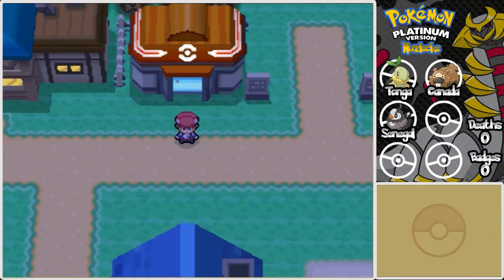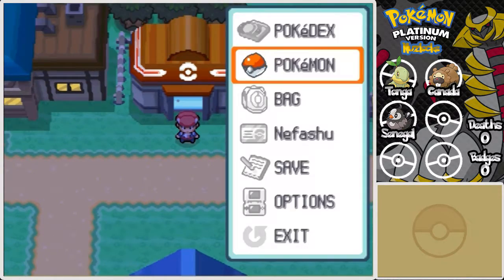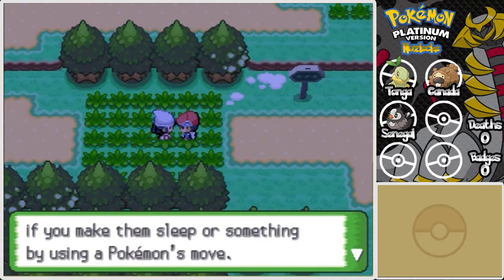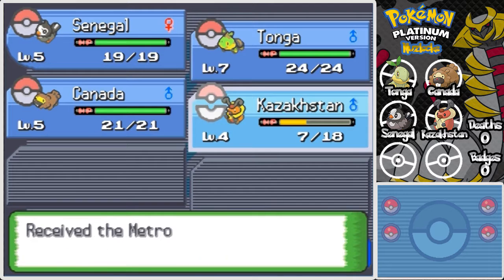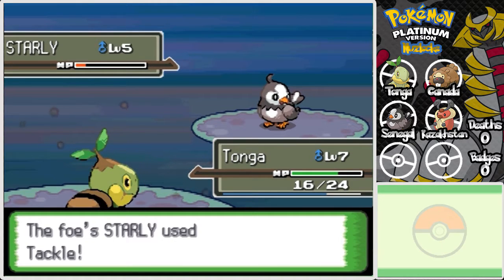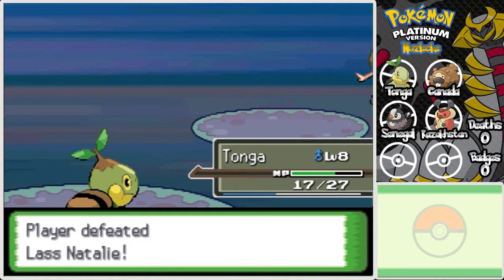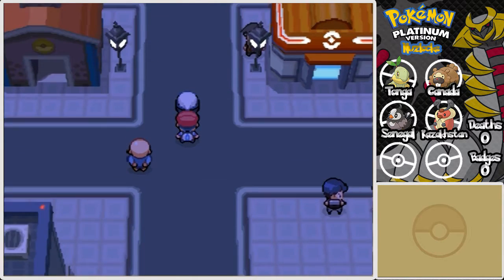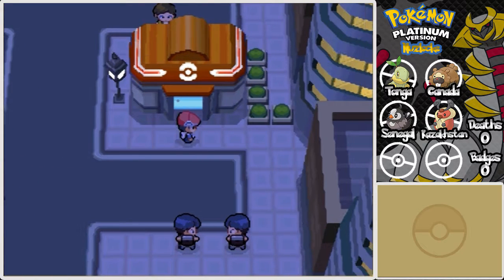Nefashuu's Pokemon Platinum Nuzlocke Part 2 - Well Lookie Here!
In this episode we do a bit of training, get redundantly taught how to catch Pokemon, and get our trainer gloves off for our first battles!